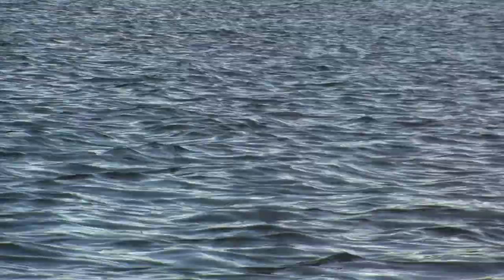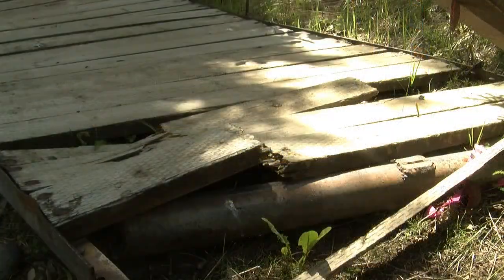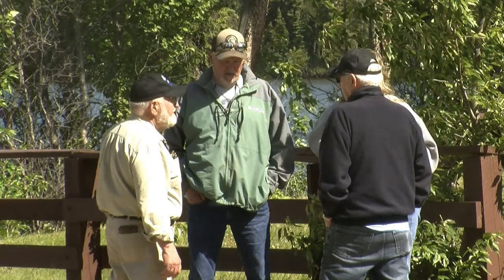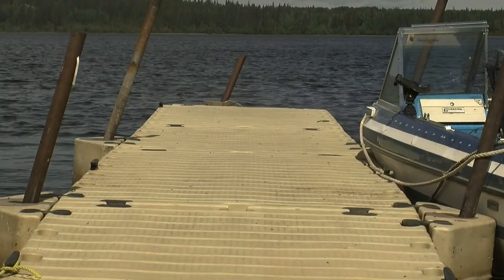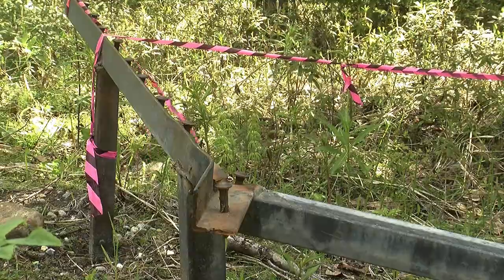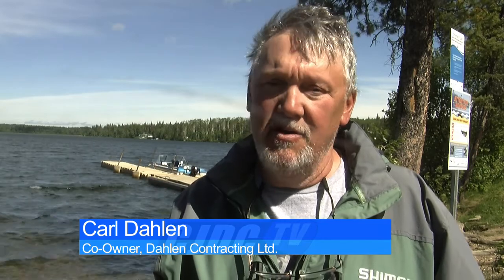Local Contractors Fix Boating Dock At One Island Lake Park For Free